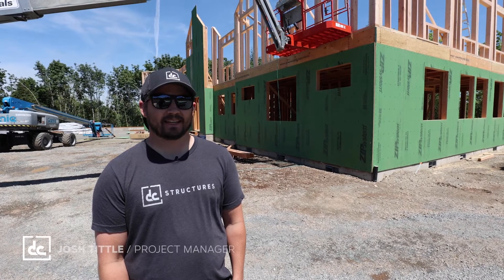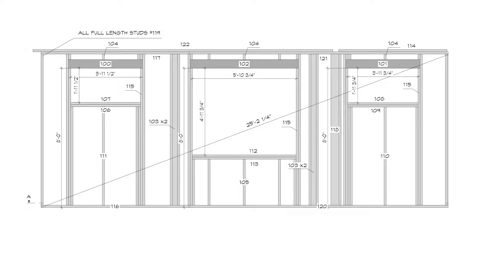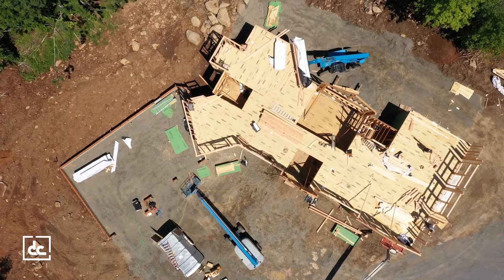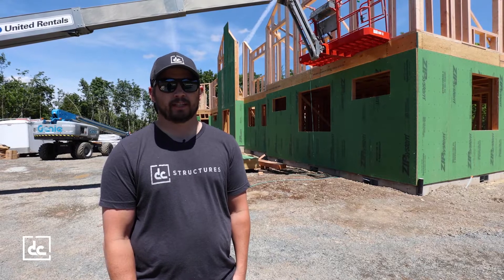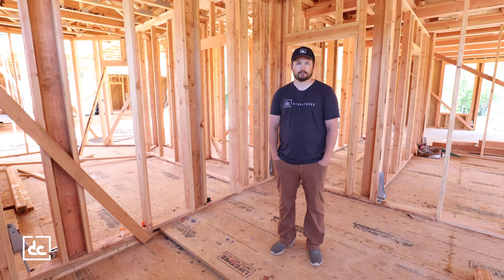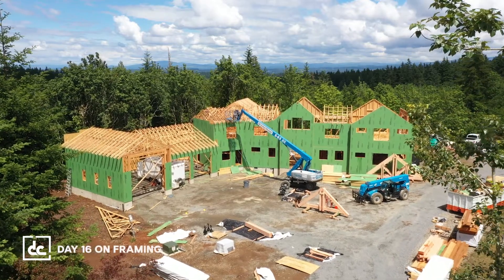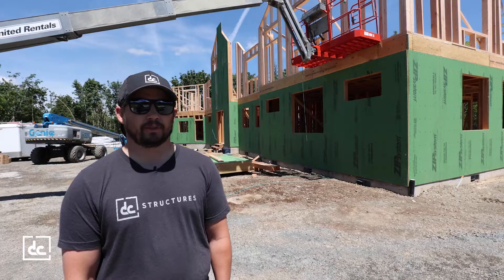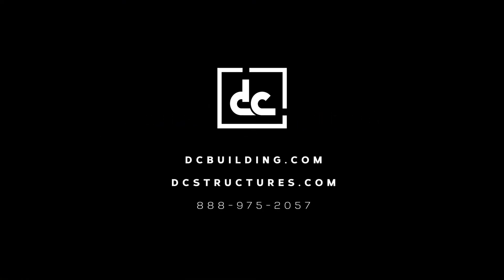DC Best Practices | Simple Build System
Watch as DC Project Manager Josh Tittle discusses our Simple Build System and the many reasons why we’ve implemented this innovative building practice as part of our design and construction process.

Our vertically integrated building system sees that every piece of framing lumber used to create your exterior walls, floor, and roof comes pre-cut and individually labeled, with each wall section bundled together and highly detailed installation instructions included. This is especially helpful on our client’s job site, as our framing crews can easily identify where and how to install every exterior wall framing component by simply matching the label on our construction sheets to the label printed on each framing component.

To learn more about our design and construction practices, visit our Services

Headquartered in Portland, Oregon, DC Builders is a premier design and construction firm with a reputation for delivering high-end custom building solutions. From modern timber frame homes to rustic wedding barns, wineries, and more, we’ve designed and built hundreds of stunning wood structures for clients across the U.S. and Canada.